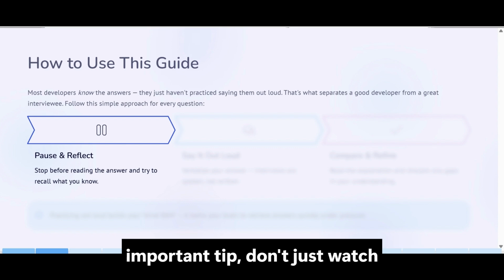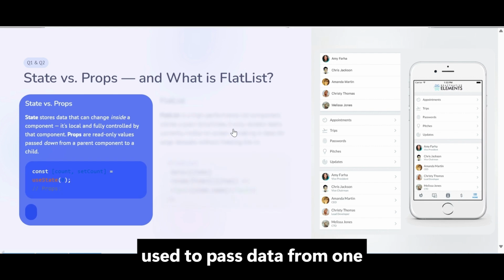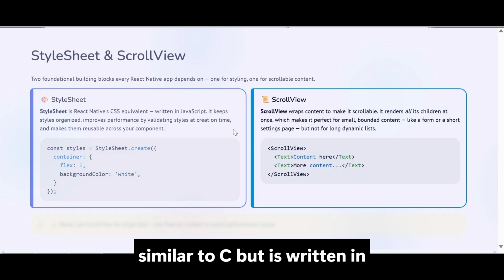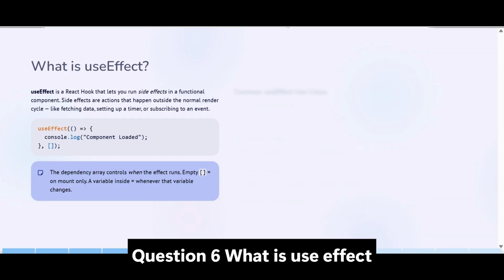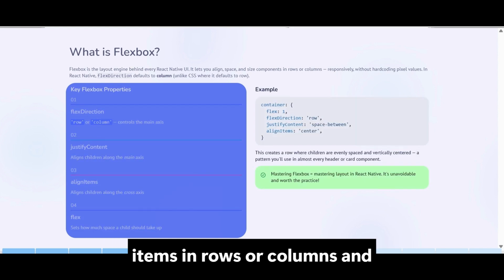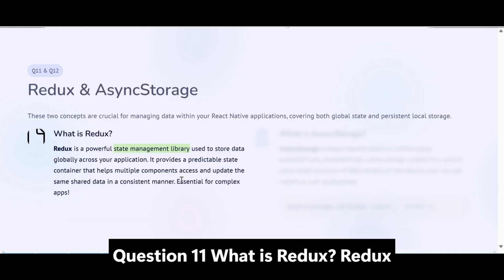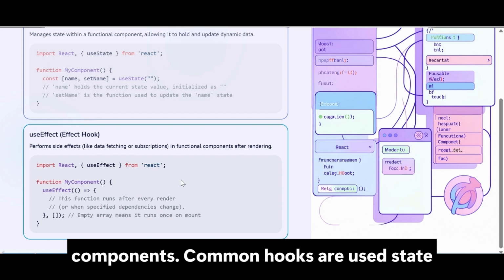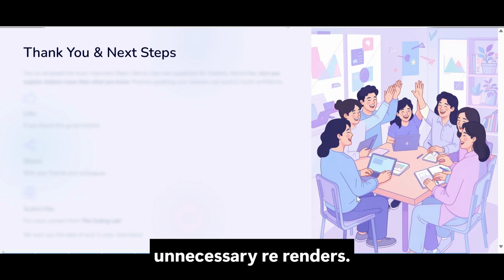React Native Interview Questions & Answers 2026 | Beginner to Pro Guide | PART 1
🚀 React Native Interview Questions and Answers for Freshers 2026

Are you preparing for a React Native interview?
In this video, we cover the most important React Native interview questions with simple explanations and real examples.

👉 Perfect for:

Freshers
Beginners

React Native basics
State vs Props
useState and useEffect
FlatList, ScrollView
API calls
Redux and AsyncStorage
Performance optimization